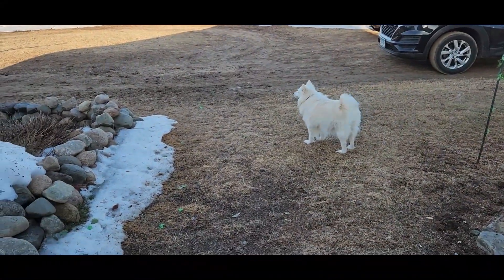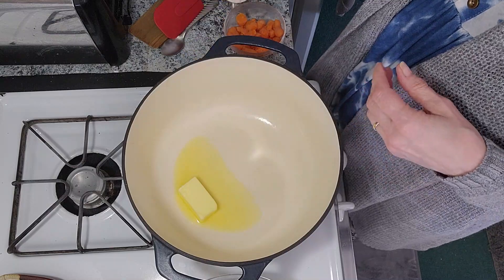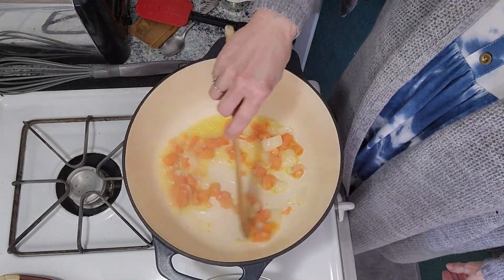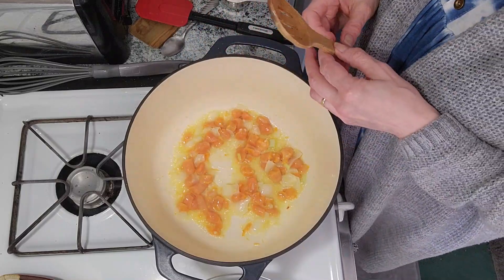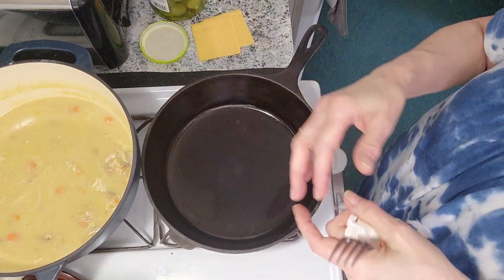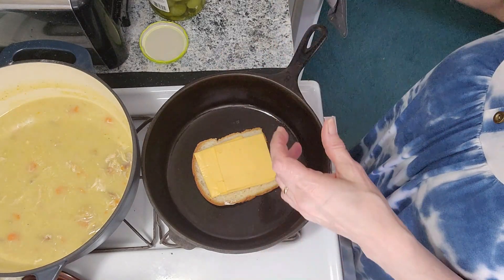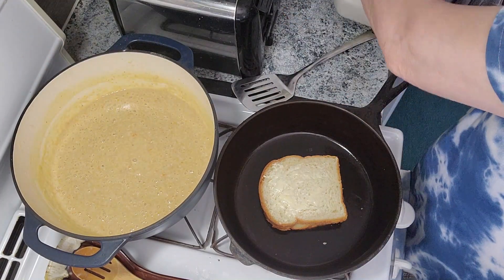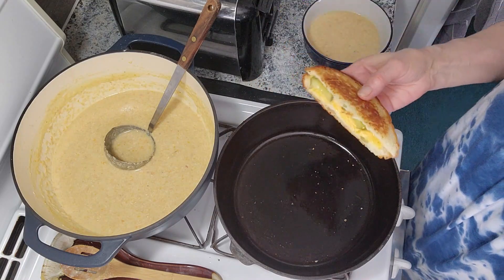Creamy Chicken Soup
Homemade is better when it comes to soup. If preferred, add less chicken and more milk for a creamier and thinner consistency. Puree in a blender or food processor.Delicious with grilled cheese or just plain crackers.